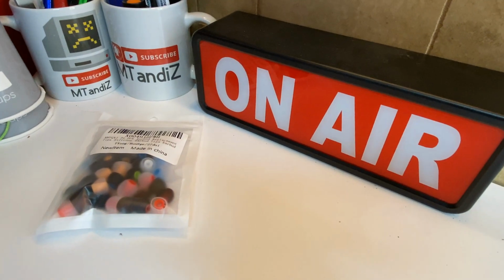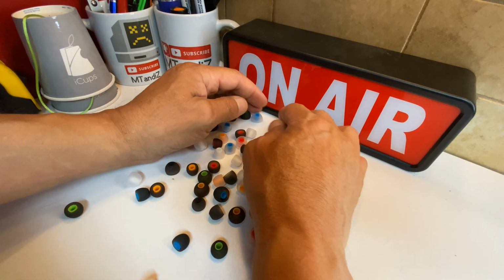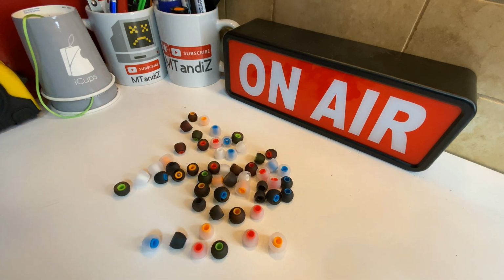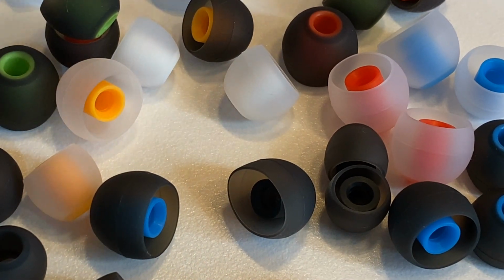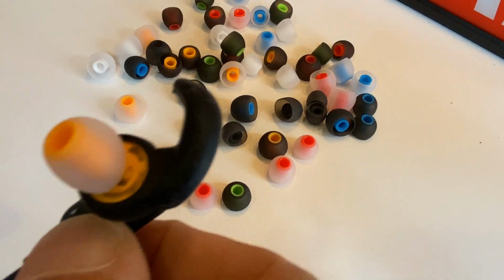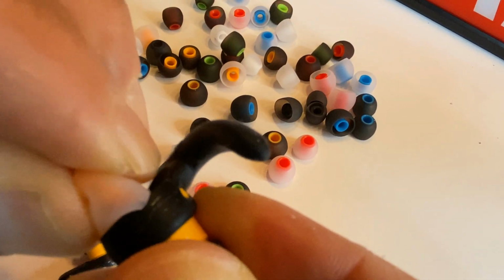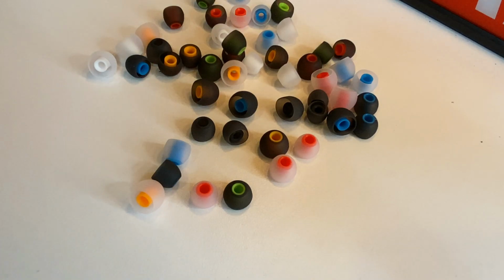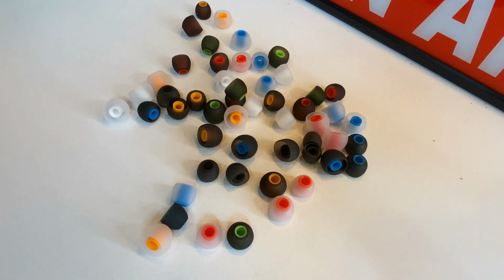54 PCS Rubber Earbud Replacement Tips Silicone Tip Covers Fit in Ear Headphones 3.8mm 5.1mm S M L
54 PCS Earbud Replacement Tips Silicone Earbud Tips Earbud Covers Fit for in-Ear Headphones (Inner Hole 3.8mm -5.1mm) Earbud Rubber Tips Ear Tips S M L
(07-2025)

Cost: $8.99